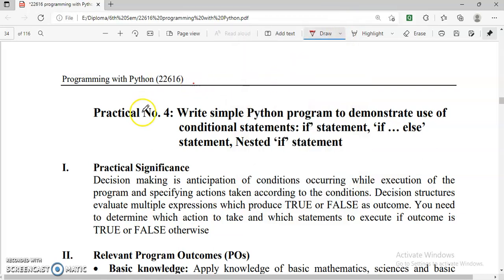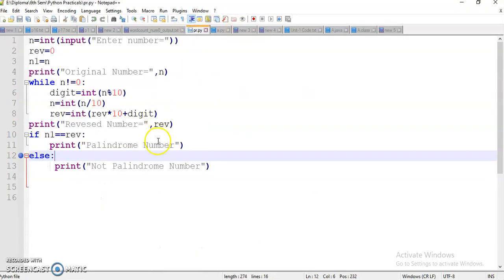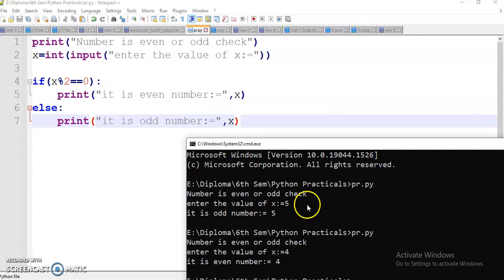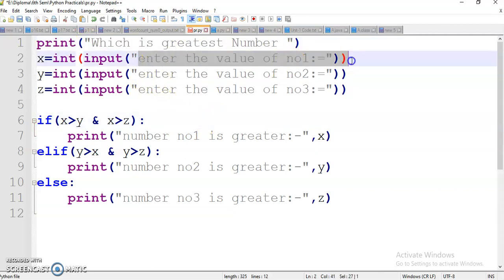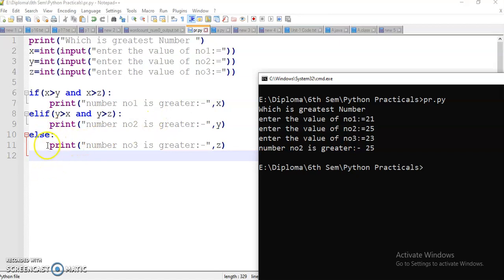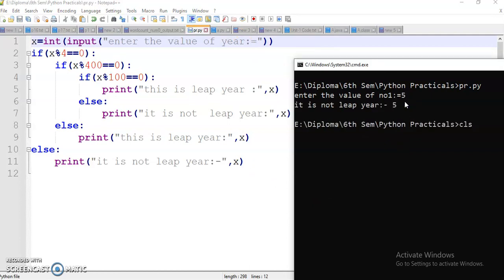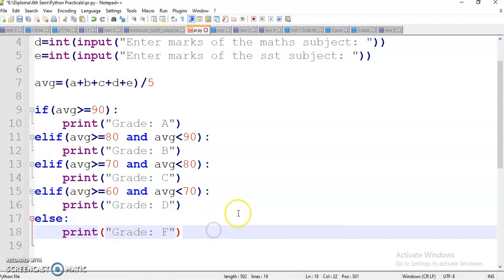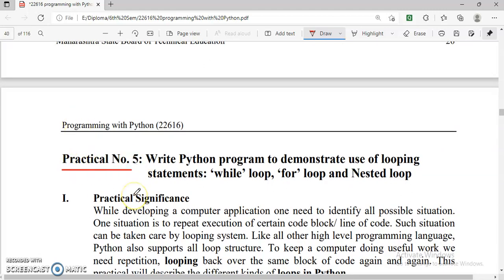Python | Practical-4 | conditional statements: if if..else statement, Nested if | MSBTE | PWP 22616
Sub- Programming with Python PWP-22616
Practical No-4:  Write simple Python program to demonstrate use of conditional statements: if’ statement, ‘if … else’ statement, Nested ‘if’ statement
1. Write a program to check whether a number is even or odd
2. Write a program to find out absolute value of an input number
3. Write a program to check the largest number among the three numbers
4. Write a program to check if the input year is a leap year of not
5. Write a program to check if a Number is Positive, Negative or Zero
6. Write a program that takes the marks of 5 subjects and displays the grade.

Programming with Python PWP-22616
MSBTE Computer Engineering Diploma | Sem-6

✍️Prof. Sagar Apune